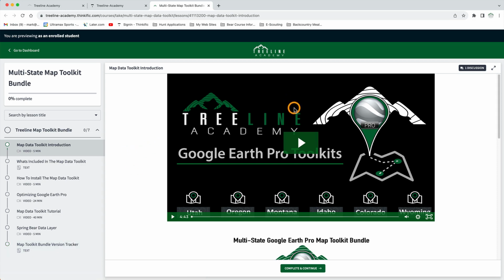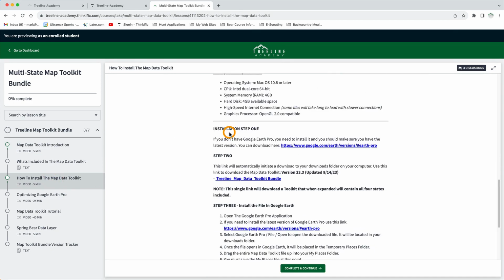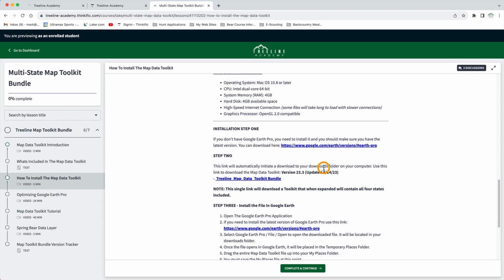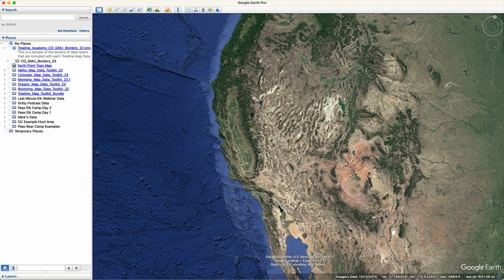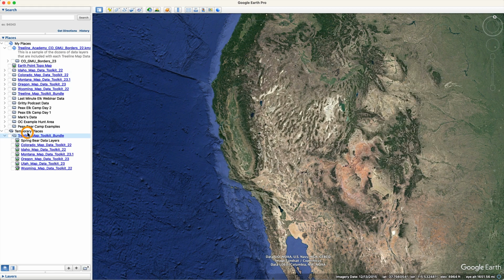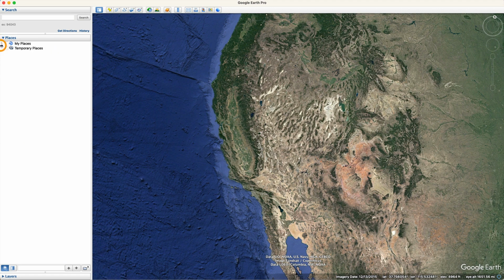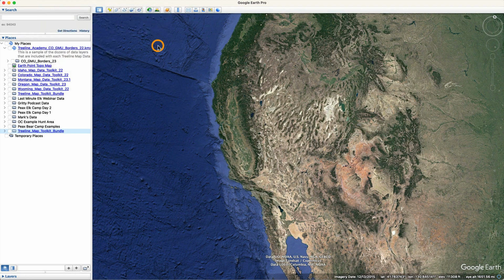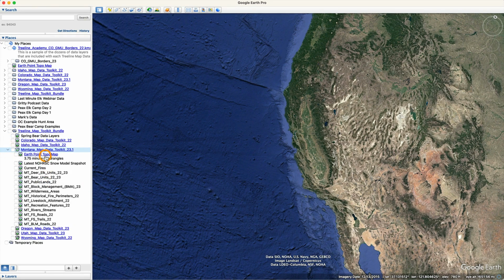How Easy It Is To Install The Google Earth Pro Toolkits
I’ve been getting a lot of questions about how easy or complicated is it to install the Treeline Academy Google Earth Pro Toolkits…. One word EASY!

This short video will show you just how easy it is. It’s not to late to get your hunt plan together.